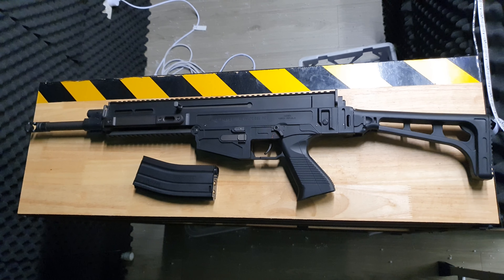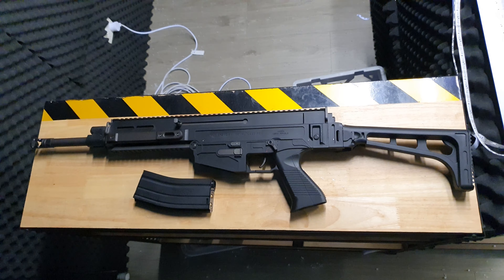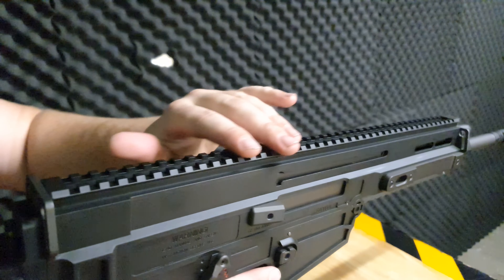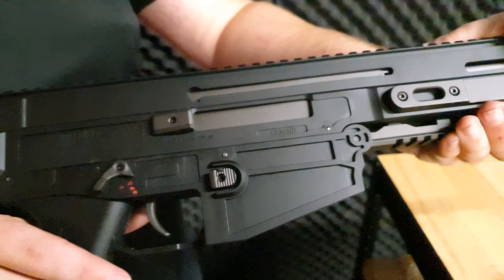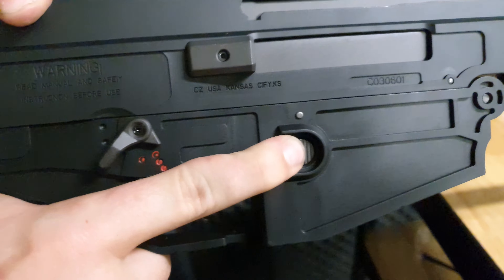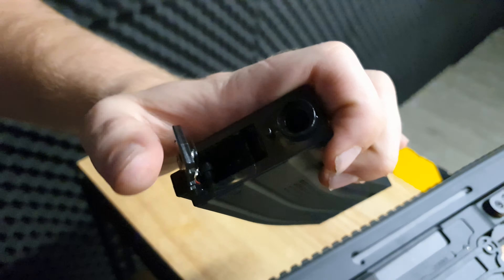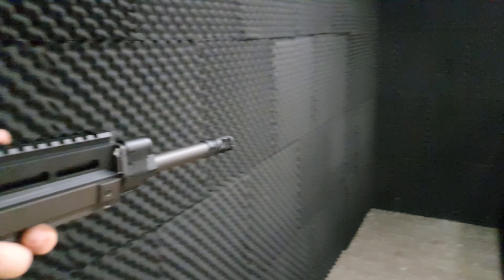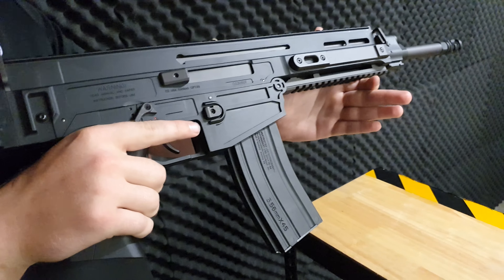Quick Overview of the CZ805A1 Gel Blaster